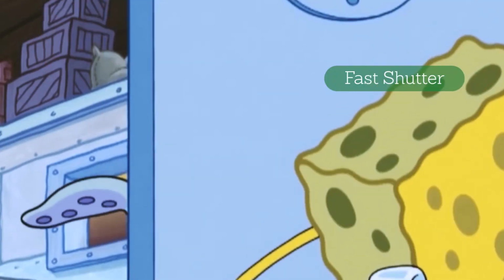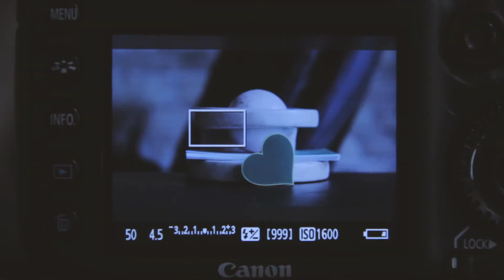Screenheart Tutorial #2 - Lighting & Exposure